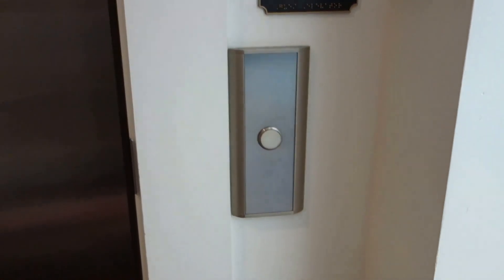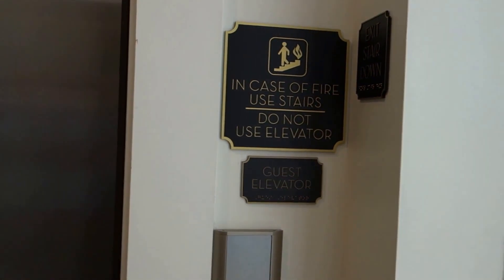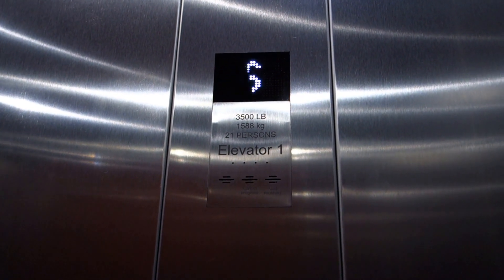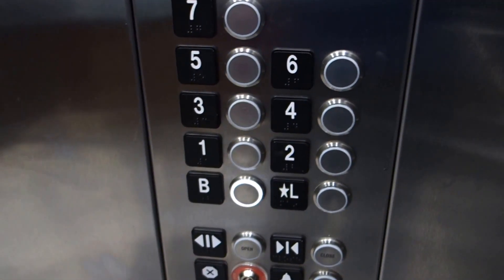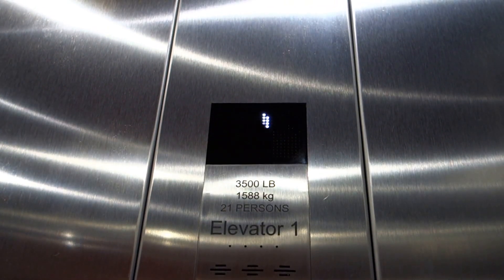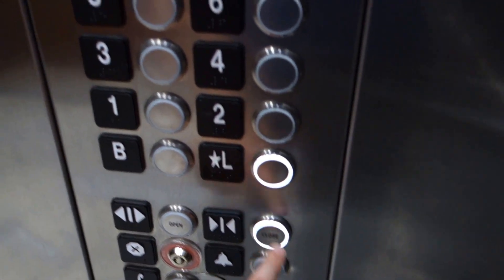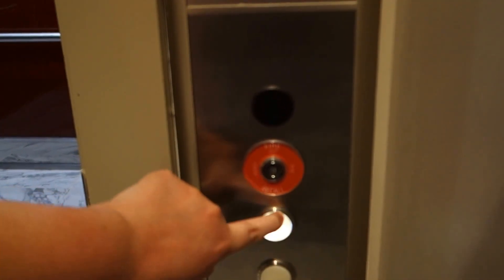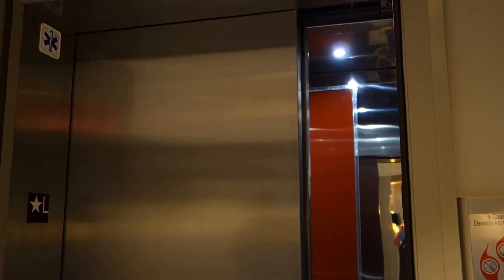Brand New KONE Ecodisc Traction Elevator at Hotel Grace, San Francisco, CA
This was filmed with upanddownadventures. This hotel used to be The Hotel California. Last year's Summer and fall and Spring of this year, this hotel underwent a MAJOR renovation!!! upanddownadventures has a video of when this elevator was in the process of being installed. This elevator will probably only last 4-6 years until it has to be modded or ripped out, but the old Otis SUPRISINGLY survived and is still in service, and I would take the old Otis ANYDAY!!
Installed: 2016